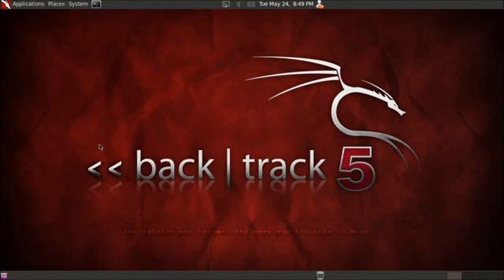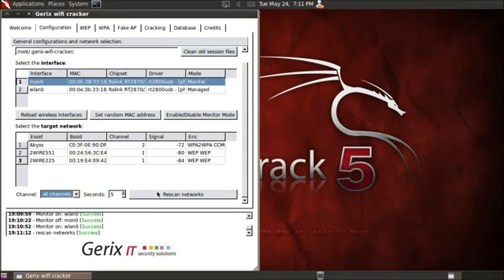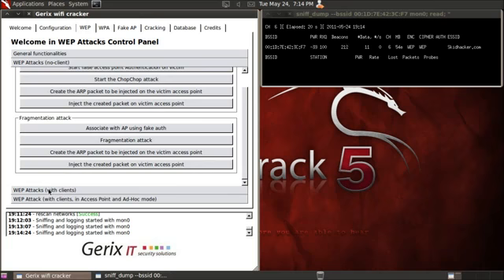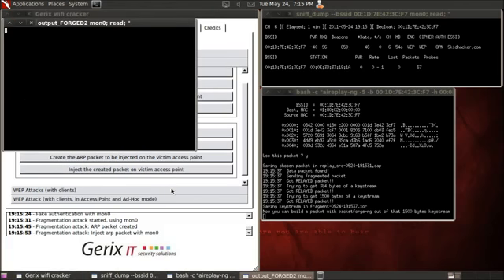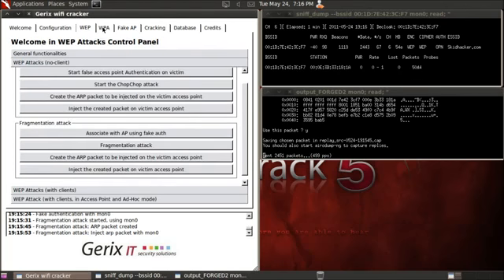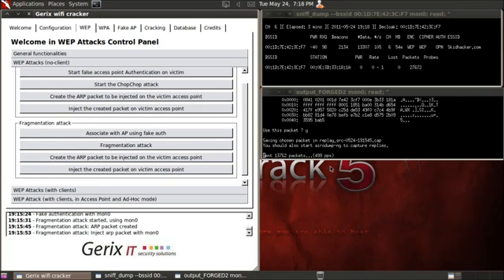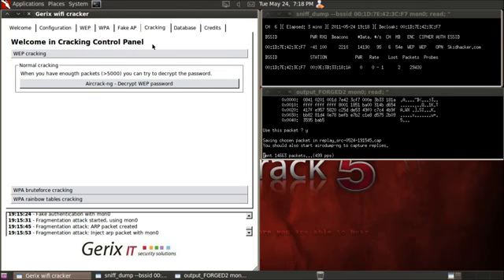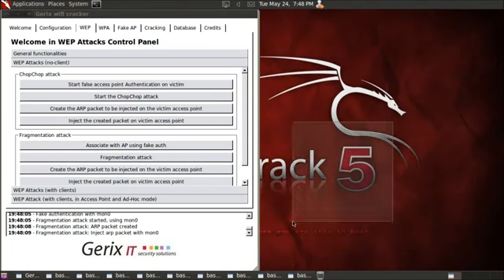Backtrack 5 Automated WEP Cracking with Gerix YouTube